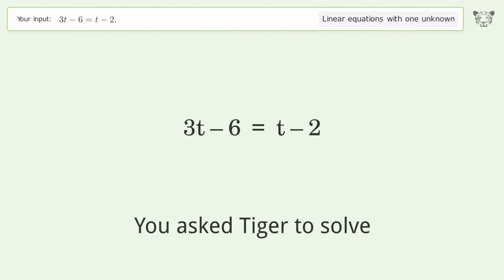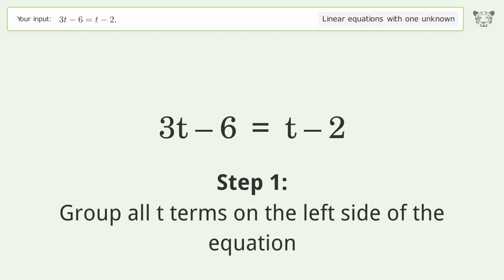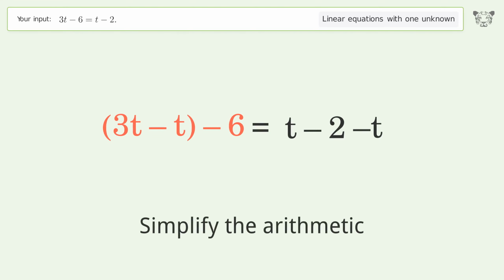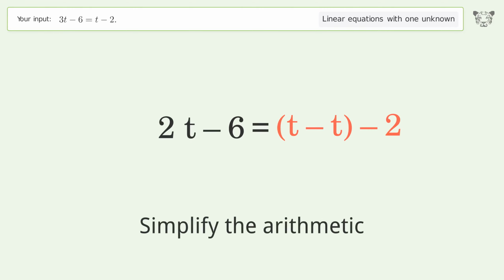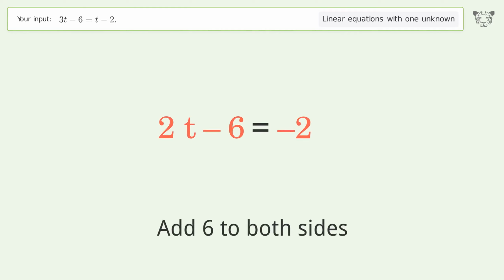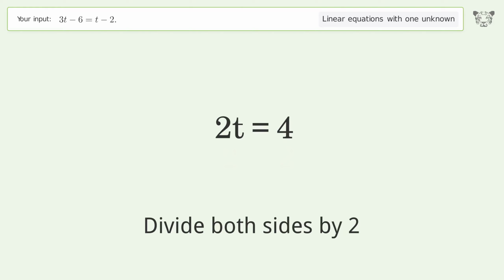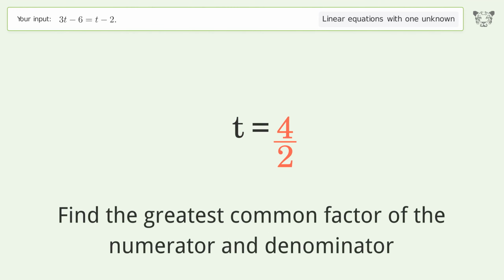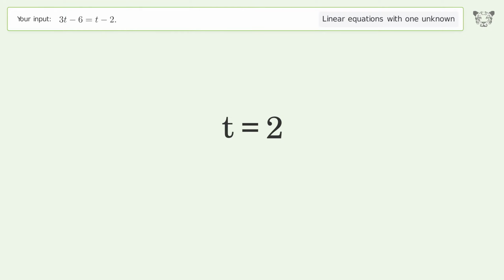Linear equation with one unknown: Solve 3t-6=t-2. step-by-step solution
Solving 3t-6=t-2. using the linear equation with one unknown solver

for a step-by-step and more tips and tricks for dealing with linear equations with one unknown.